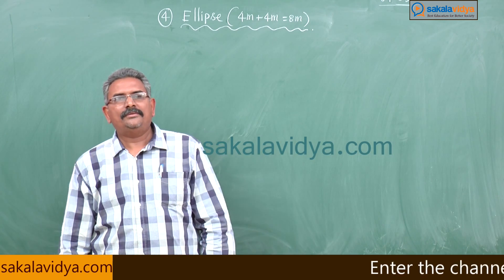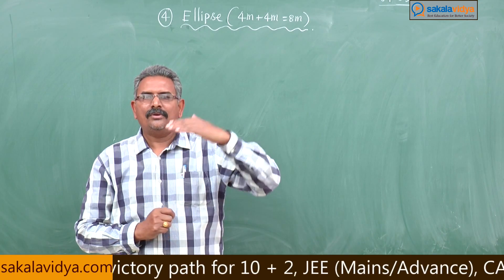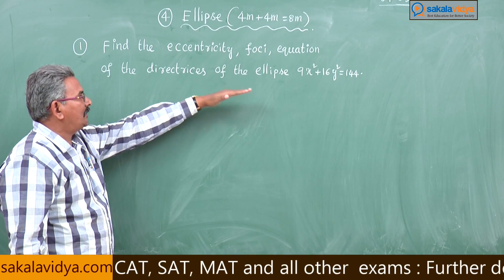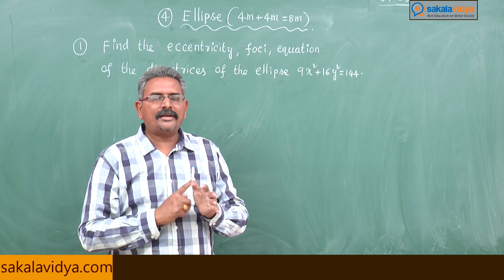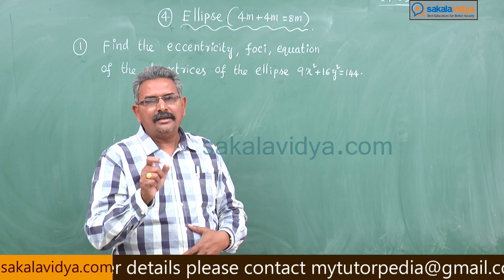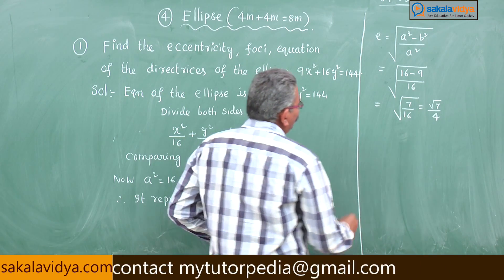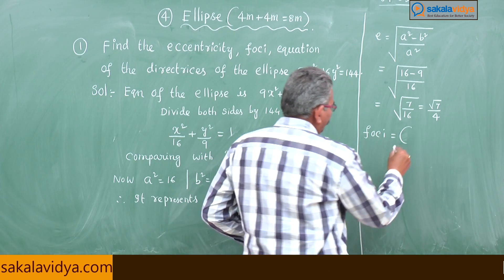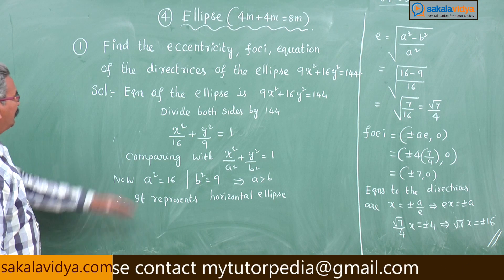ELLIPSE PART 1 | How to score 100% marks in 24 hours in Intermediate|2B